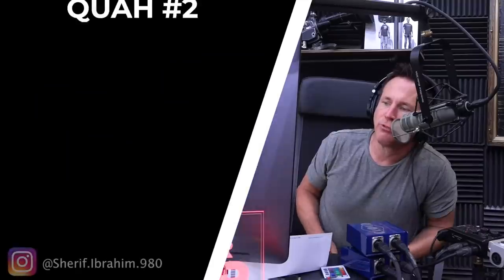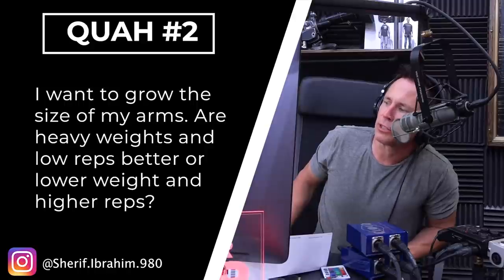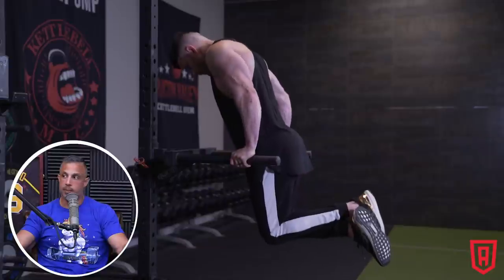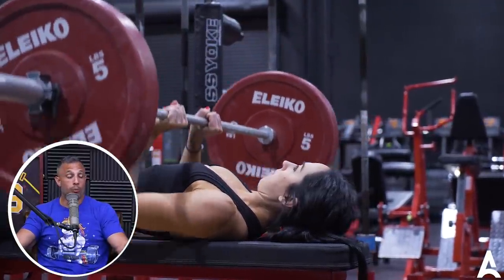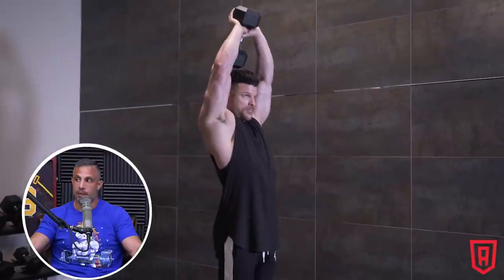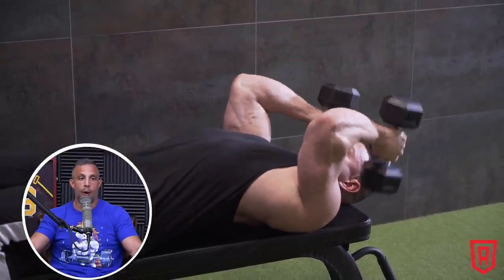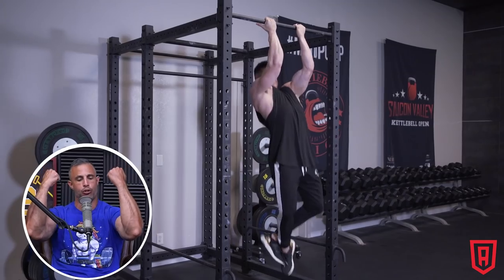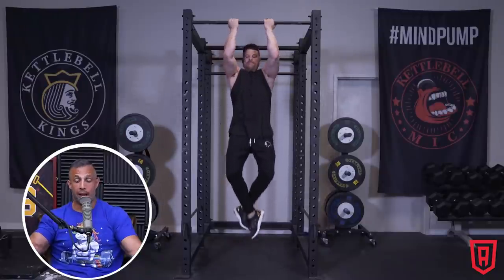How to Build Big Arms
In this QUAH Sal, Adam, & Justin answer the question “I want to grow the size of my arms. Are heavy weights and low reps better or lower weight and higher reps?"

Mind Pump 1417: How To Get Stubborn Arms To Grow